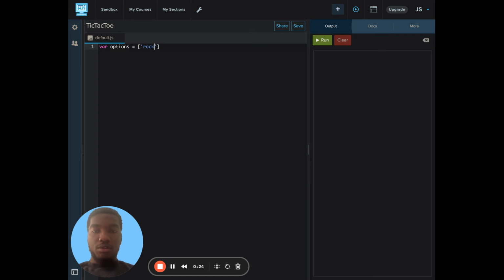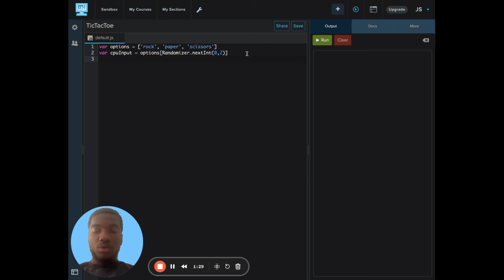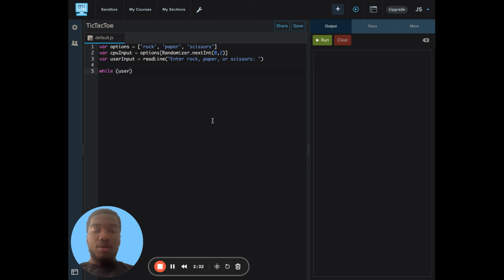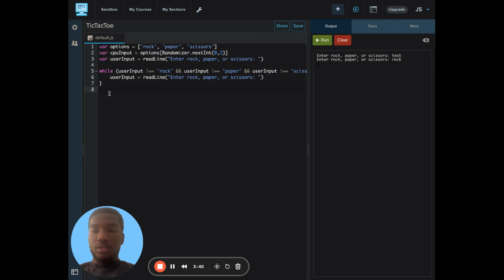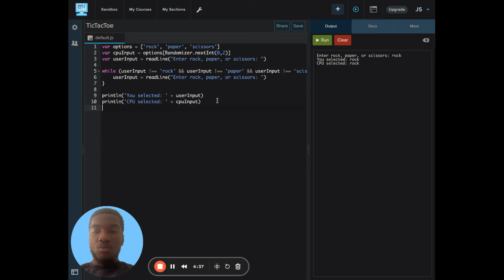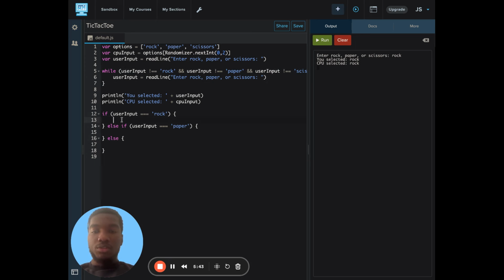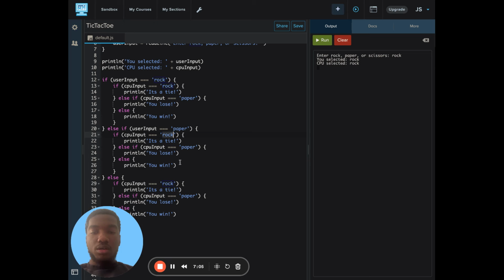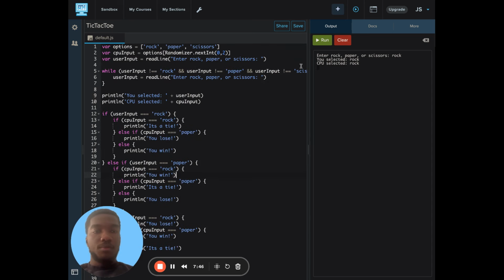Building a Rock Paper Scissors Game 🎮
Follow along as we build a Rock Paper Scissors game in CodeHS!